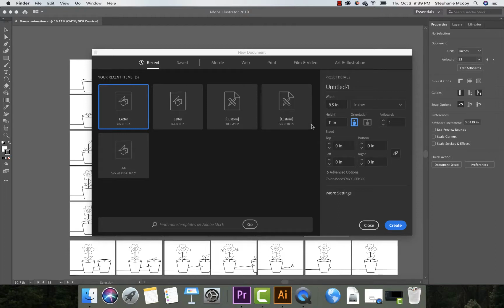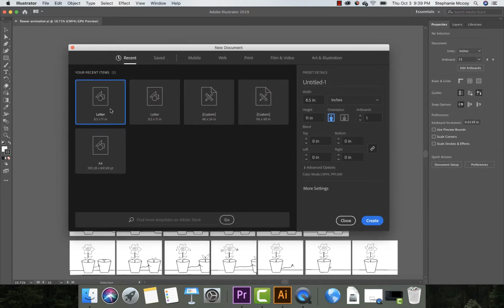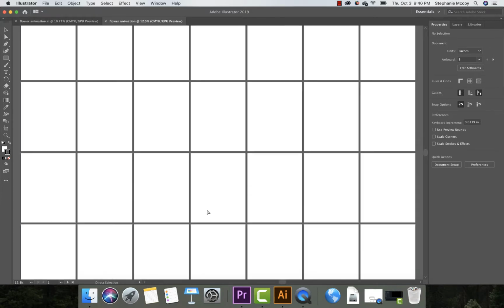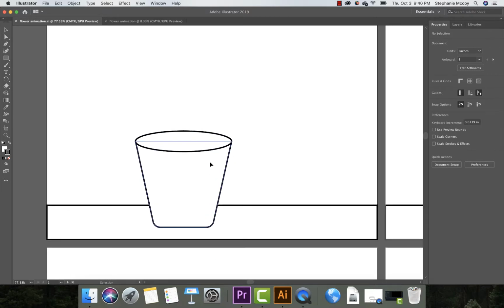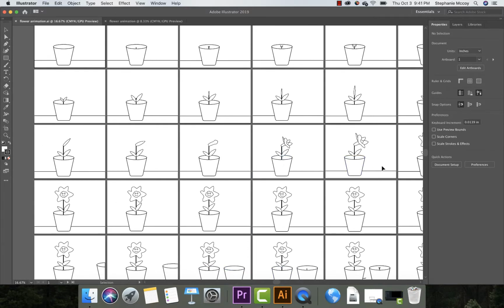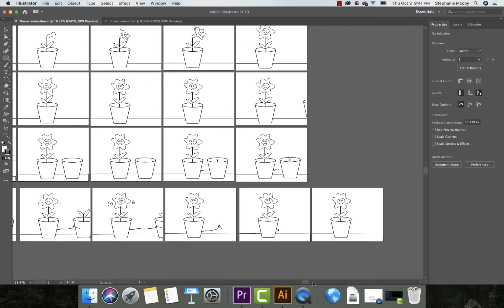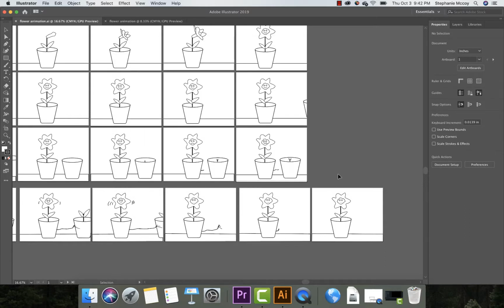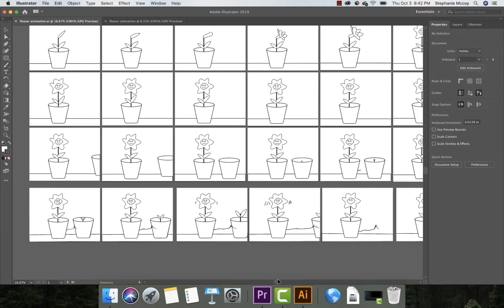Creating an animation with Adobe Illustrator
In this video I will show you a brief overview of how to set up illustrator to create the frames for an animation.